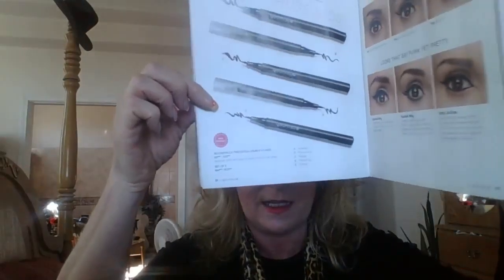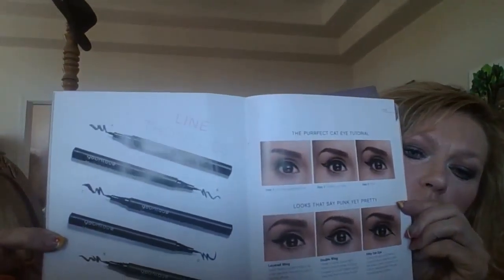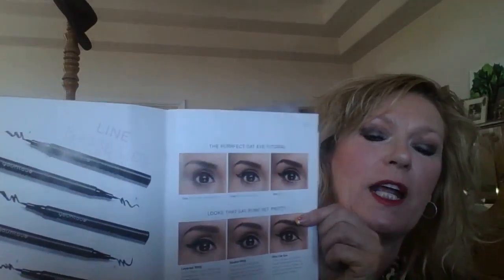Line Your Eyes Up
This is all about liquid eyeliner.  Younique has fabulous liquid eyeliners. You can create that special look your always wanting.  It has a special tip so it makes it easy to create a beautiful eye look.
Ladies looking for makeup tips for mature women? Tutorial Tips? I am here for you. Are you 50 and old like myself wanting to still look stunning and classy? Well this is the channel for you. We are all trying to grow gracefully but still embracing our age.  I have all types of videos for tips, loving yourself, lipstick, foundation, skin care ect.. for mature women.

Also if you looking to for a business that you can build global through social media this is great for any women at any age.
And of course the fabulous YouTube
I look forward to meeting you and getting to know you